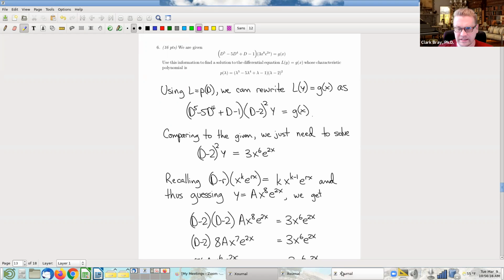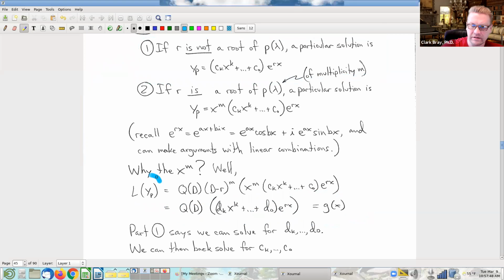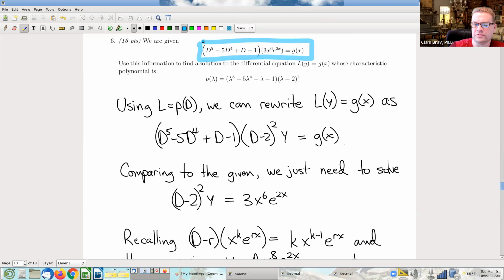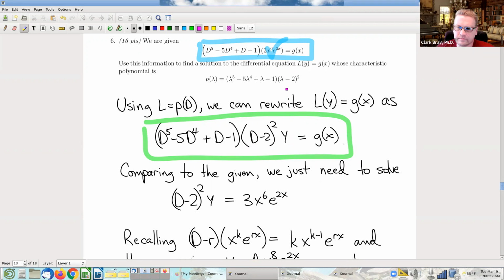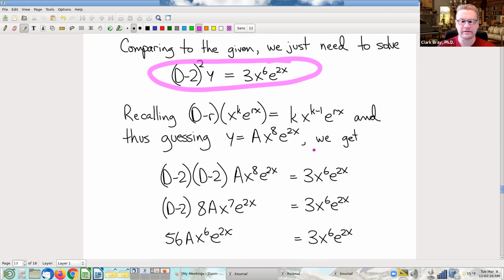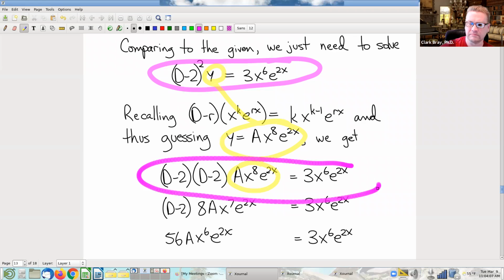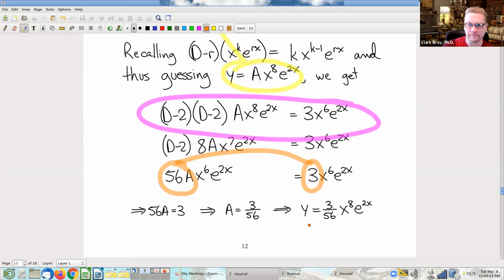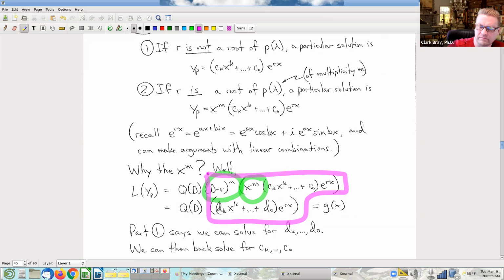Supplement, exam question on extra factors of x in particular solution